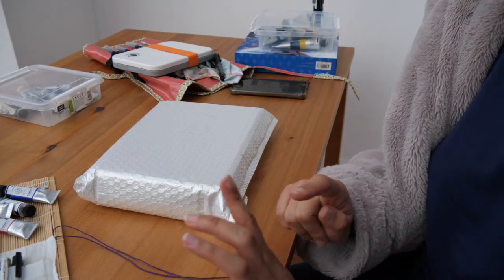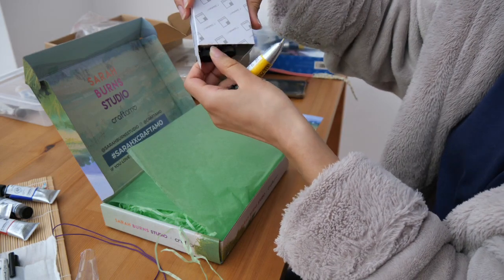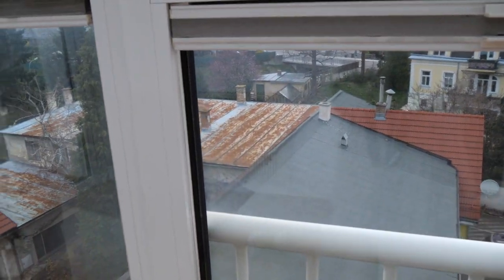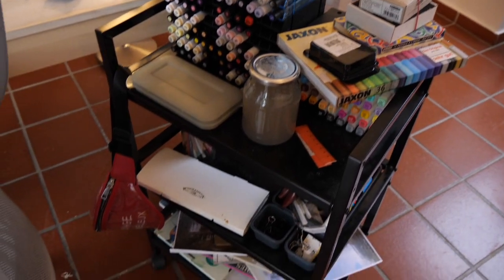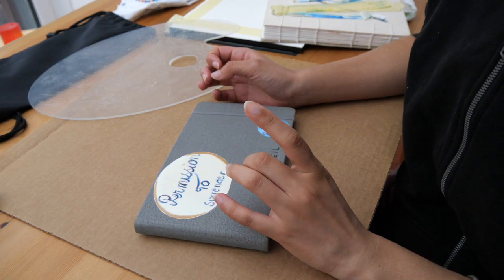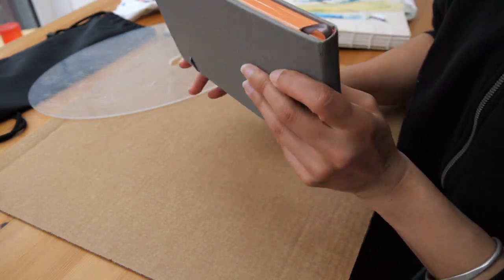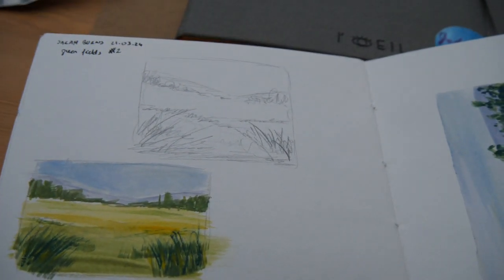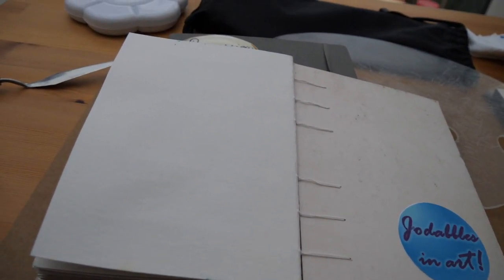#2 Artsy vlog! Unboxing, plein-air painting & studio tour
Hi everyone! Today is a bit of a different video format. I’m still experimenting on how to show bits and pieces of my life as a part-time artist. Today, I’m going to show you the second box from Sarah Burns x Craftamo gouache subscription. I had more doubt about the subject of that one (green fields are not my cup of tea) but I ended up loving it! I also did a small tour of my studio – sorry for the shaky camera, I’m still learning. And finally, I have tried to take you outside one of my first plein-air painting of the year… This was a fail, but I’m doing more tests and I hope to get better before the summer and hiking time!

Supply unboxed in the video: gouache subscription box from @SarahBurnsStudio and @Craftamo

Chapters:
00:00 – 01:46 Opening the box!
01:46 – 05:30 Studio tour
05:30 – 06:32 Plein-air attempt…
06:32 – 10:46 Back to the studio
10:46 – 11:22 Concluding the vlog

I am blogging (more or less) regularly. I’m sharing some insights on how I plan my paintings, what art supplies I own, what are my go-to for plein-air painting, etc. So, if it sounds interesting, go check it out
I also give some watercolor classes on Wooksill, so join me there if you’re interested (the website is in French, but I can of course offer classes in English)!